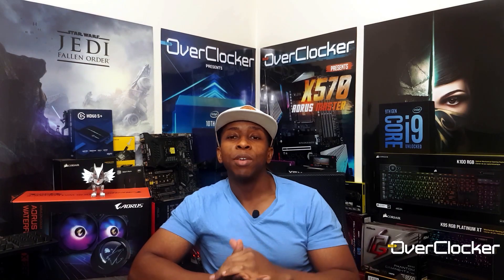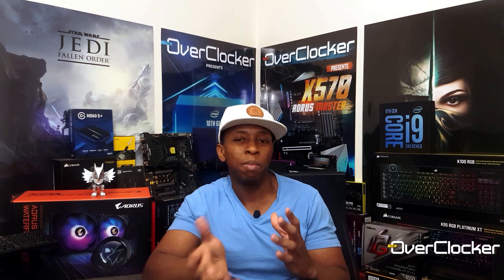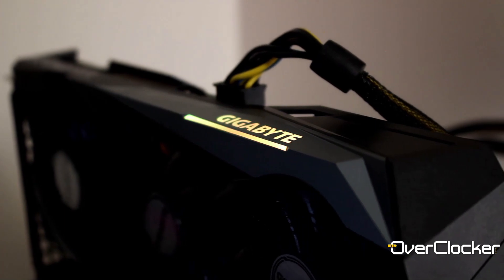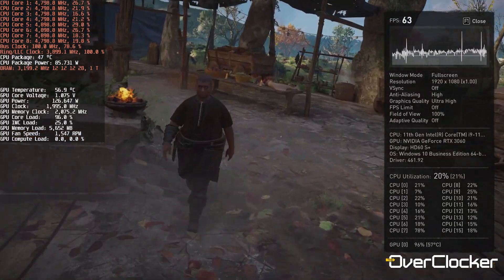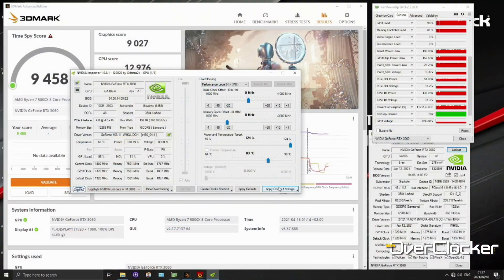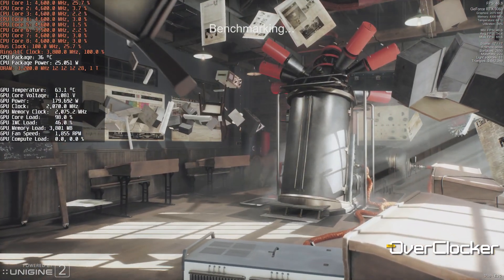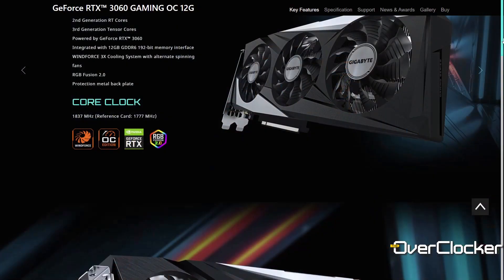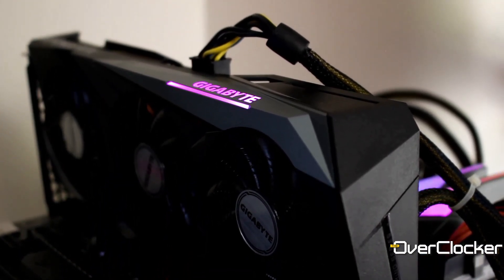GIGABYTE GeForce RTX 3060 Gaming OC - Review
This is my review of the Gigabyte GeForce RTX 3060 Gaming OC.
I know many of us may be in our feelings about the least powerful member of the RTX (for now) family. However it is still a capable graphics processor especially at FHD or sometimes QHD resolutions.

At FHD you're going to get 60FPS even with Ray-Tracing enabled (with DLSS) on many a title.
Stock is an issue right now as with all graphics cards, but you can keep checking for stock updates at Wootware

Test System
Corsair AX1500i PSU
EK-Phoenix 360 CLC
Forceware 461.92
Windows 10 x64 (20H2)